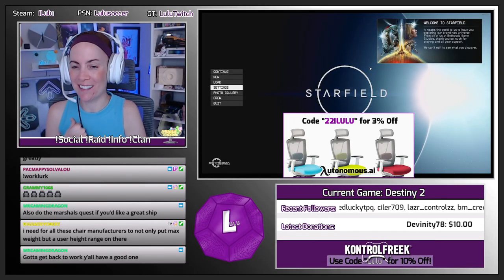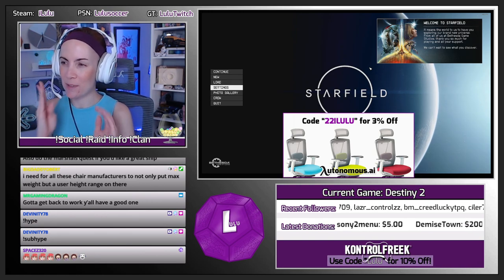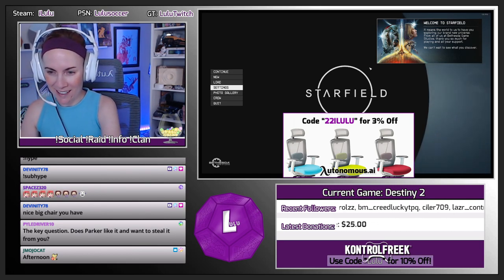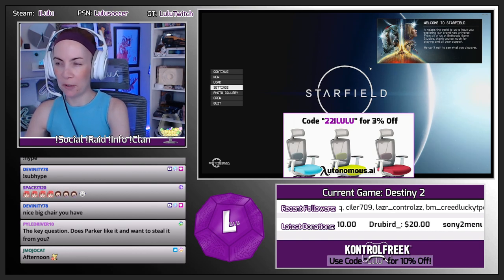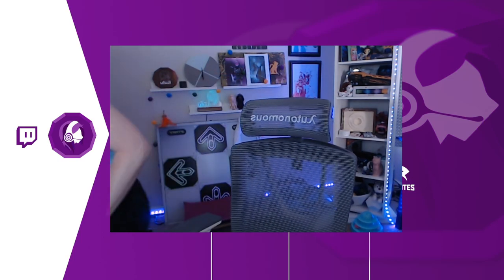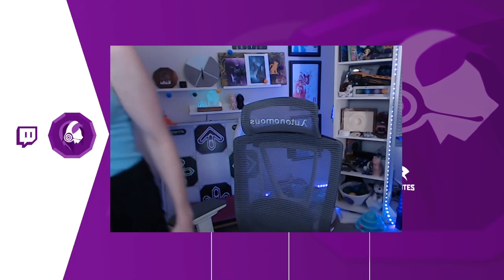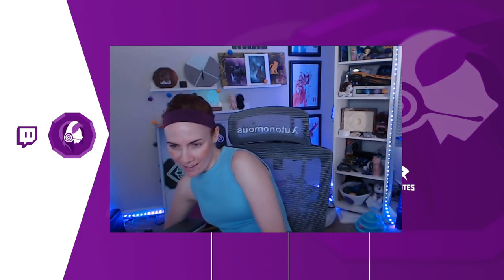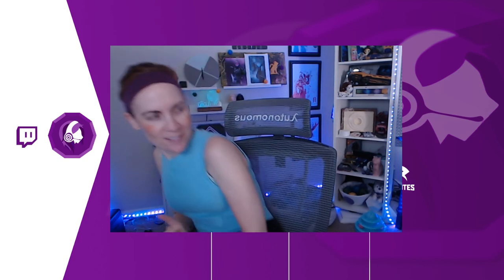Autonomous ErgoPro Chair Sponsor!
Fully adjustable